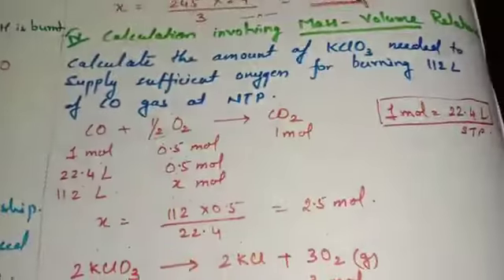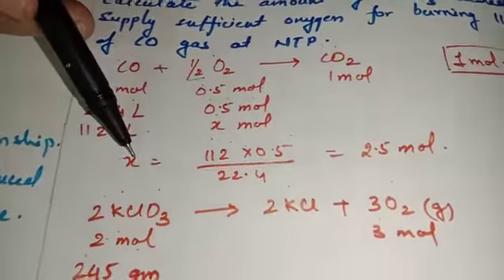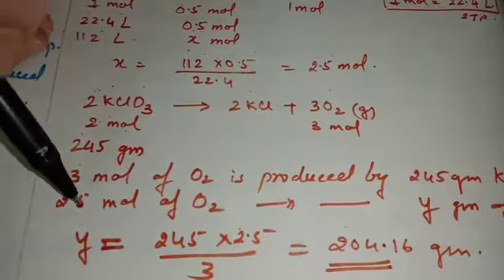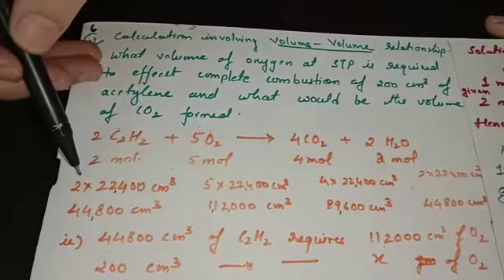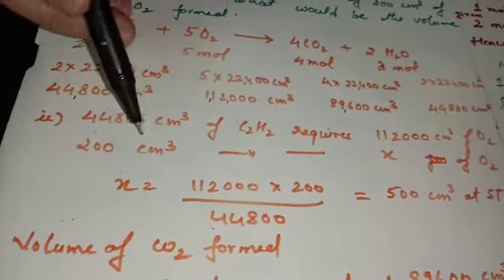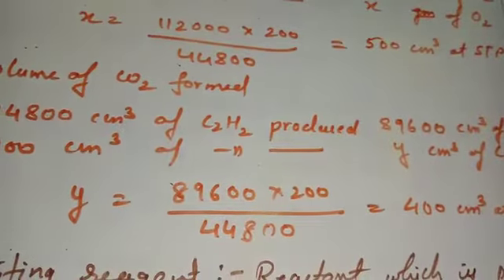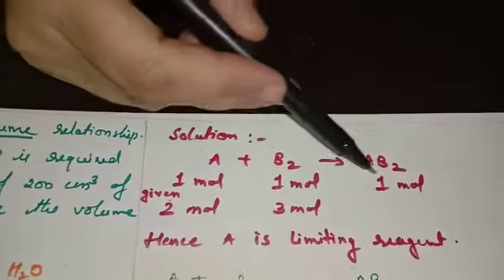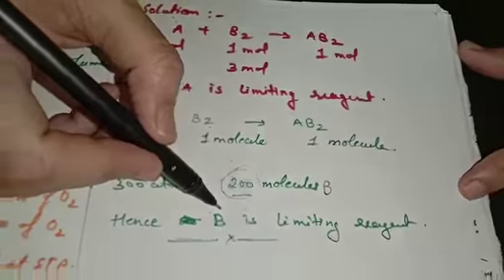Class XI, Chemistry, Concepts of Chemistry - Part 2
Chapter: Some basic concept of chemistry.
Topic: Chemical equation and stochiometric calculation ( part 2)
By Mrs Shraddha Agrawal